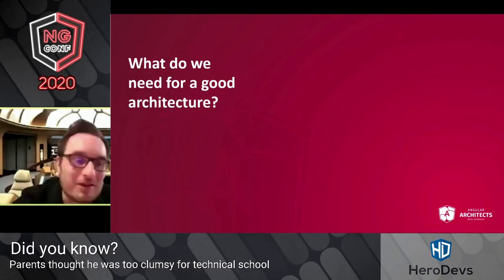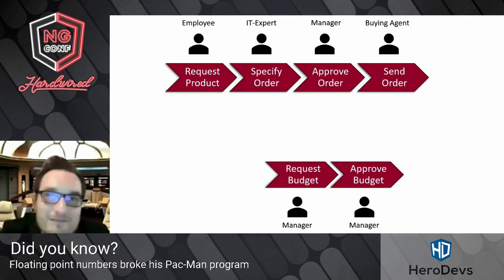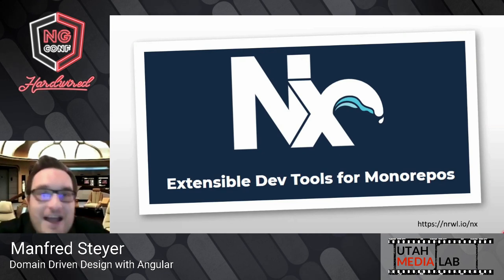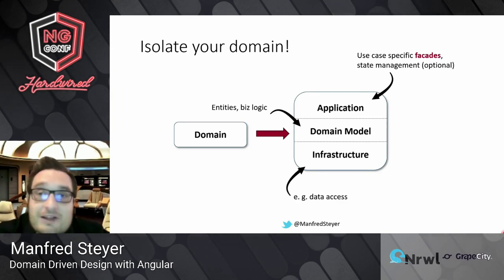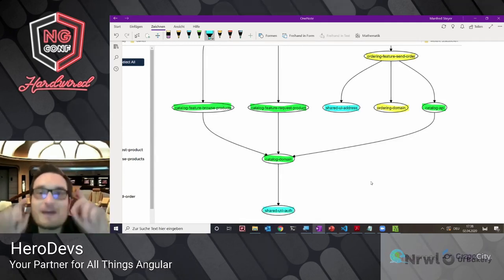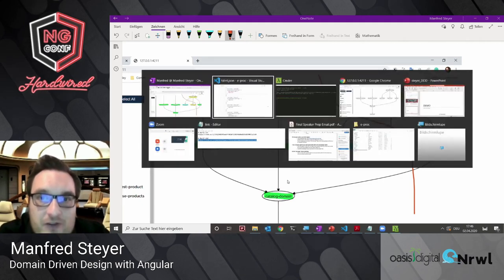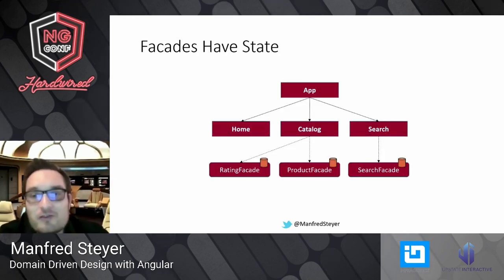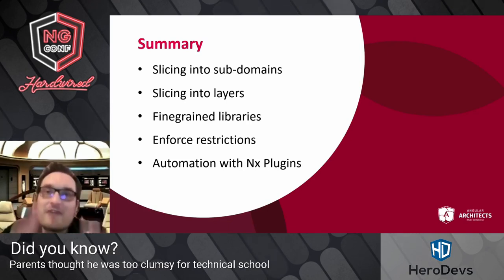Domain-Driven Design and Angular | Manfred Steyer | ng-conf: Hardwired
In this interactive session, we explore a case study on how to use proven domain-driven design principles to make the architecture of your Angular project maintainable in the long term. You also learn how to combine these ideas with best practices from the Angular community.

First, we define a strategic and tactical design for our case study, which we then implement with a monorepo that reflects our sub-domains. Then you learn in individual demonstrations how the use of libraries, APIs, facades, domain events, and access rules between libraries can ensure loose coupling and thus better maintainability.

In the end, you have a case study that you can use as a template for your projects.